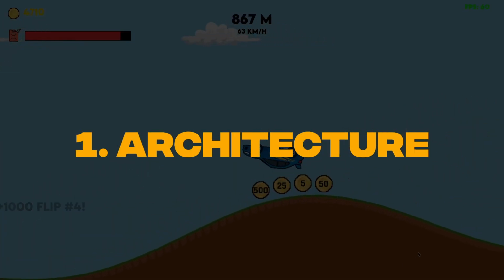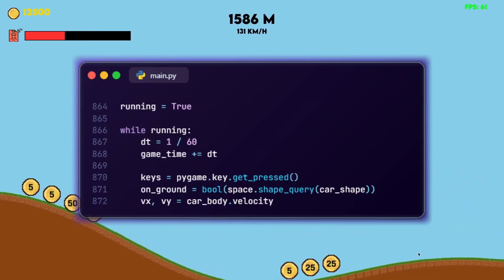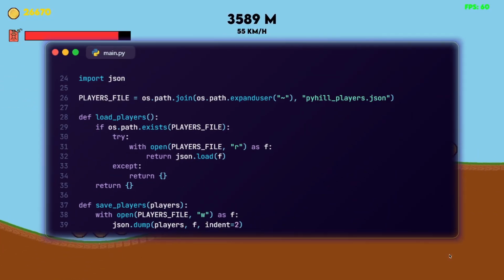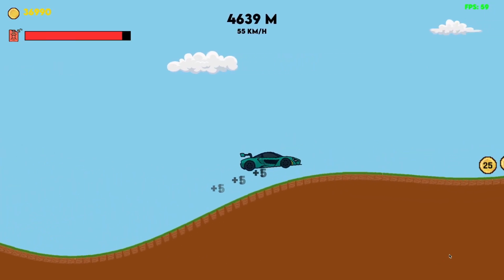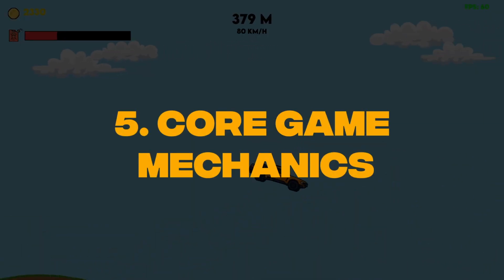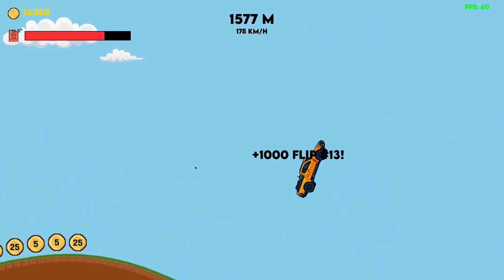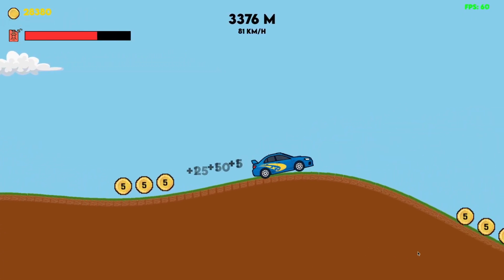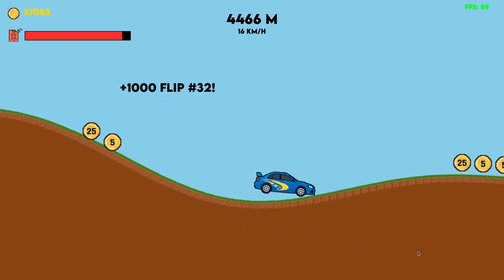PyHill: A physics-based 2D endless driving game in Python using Pygame and Pymunk.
In this video, I'll show you a game I made in Python for my 11th grade computer science project. The game's called PyHill. It uses the Pygame and Pymunk libraries to draw graphics and handle physics.